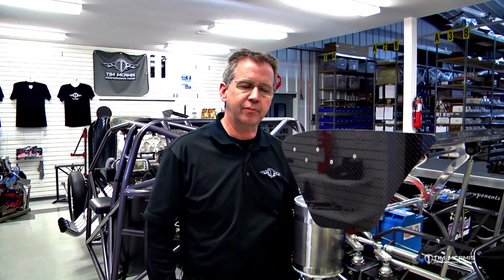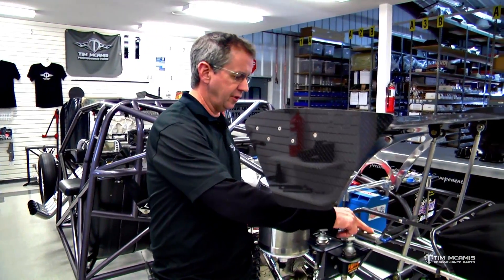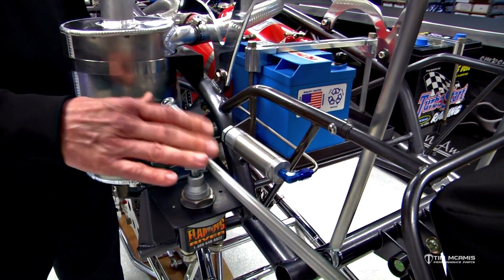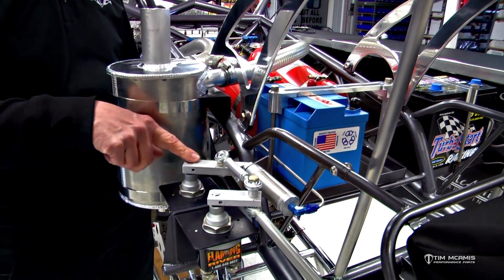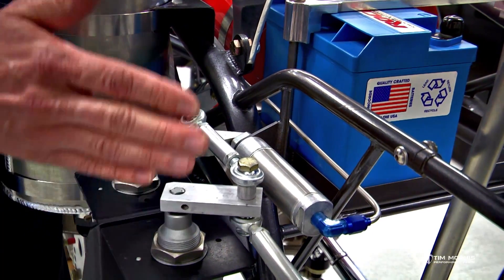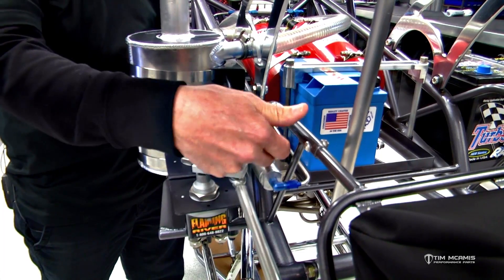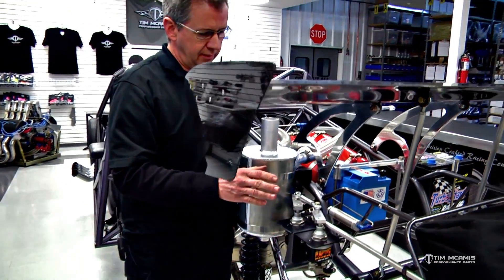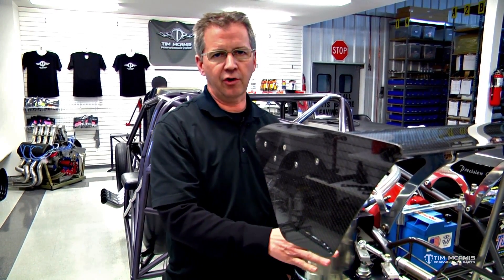Fire System Electric Disconnect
A simple fire safety device every car should have.

In the event that the fire system is activated, the Fire System Electric Disconnect will shut off power by triggering the master disconnect switch.